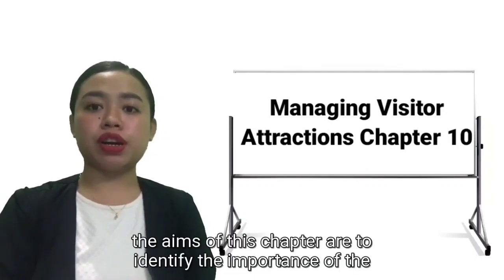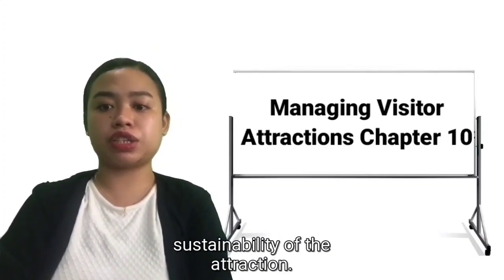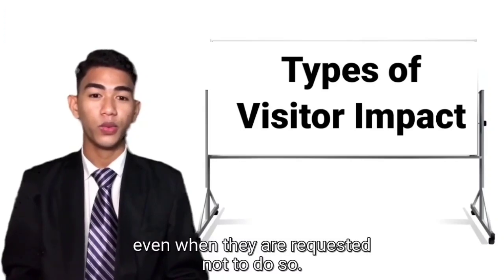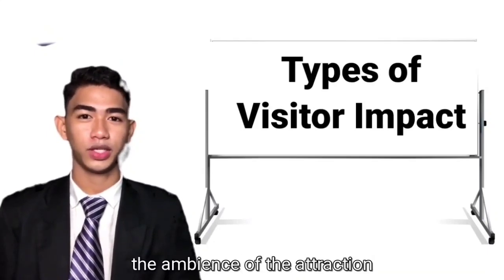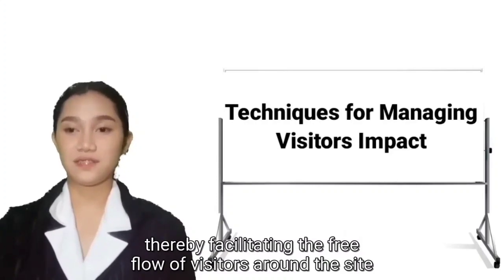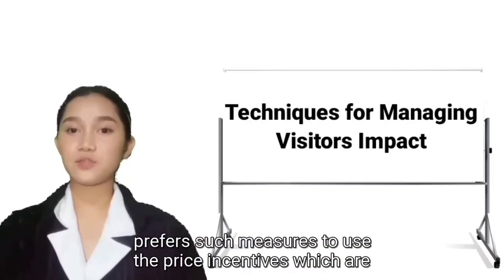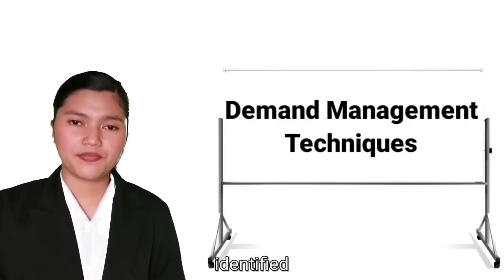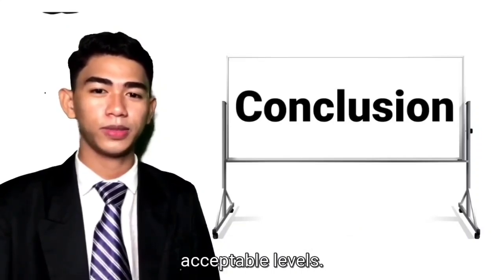Chapter 10 Managing visitor impacts